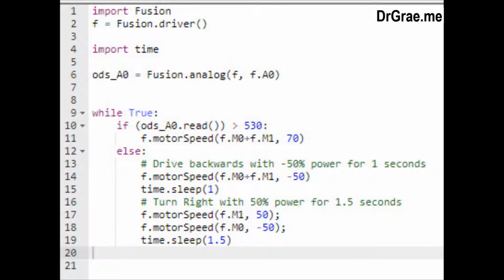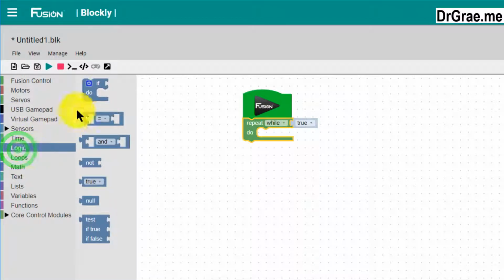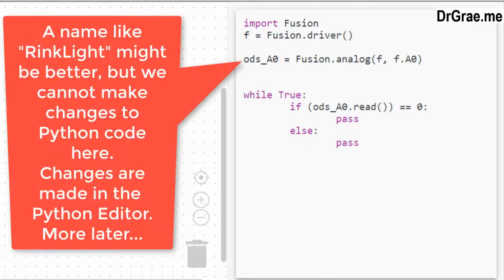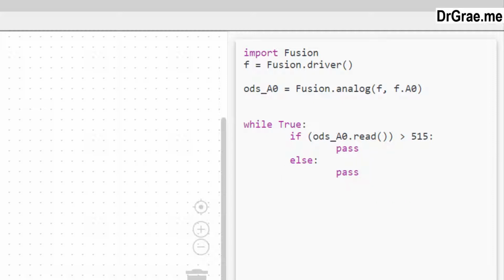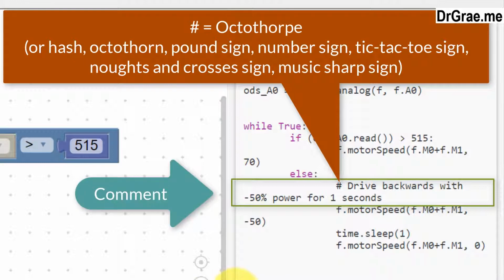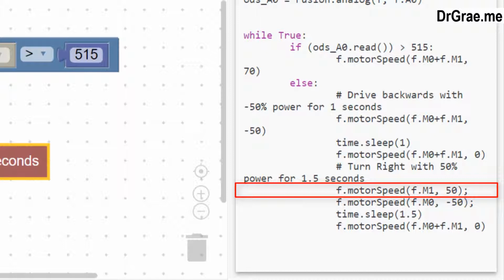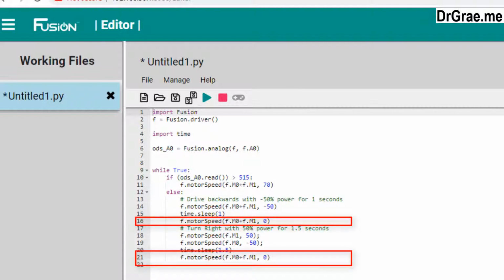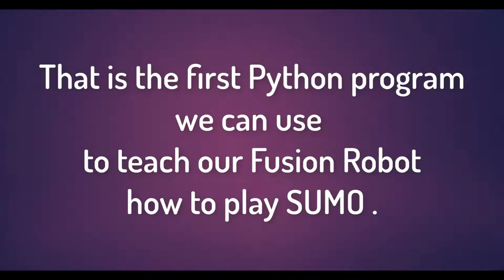How to Teach your Fusion Robot to play SUMO using Blockly and Python Code FP09c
In this tutorial we learn how to convert from Blocky code to Python code to use Fusion's Optical Distance Sensor readings to stay inside the SUMO rink; more help at:
In the next tutorial we demonstrate how to use Fusion's Optical Distance Sensor to follow the edge of a line; more help at:
These lessons are part of 20+ free tutorials showing how to convert from Blockly code to Python code using the Fusion robot; more lessons

The Fusion Robot uses a Raspberry Pi 3, together with some of Modern Robotics' own circuits. Each robot acts as its own Wi-Fi hotspot, connecting to your computer via a browser. No extra software needs to be installed on your computer. Programming and runs (apart from the initial set-up) can occur without needing an Internet connection.

More free Blockly & Python Fusion Robot tutorials (and free LEGO EV3 and NXT robot tutorials) are